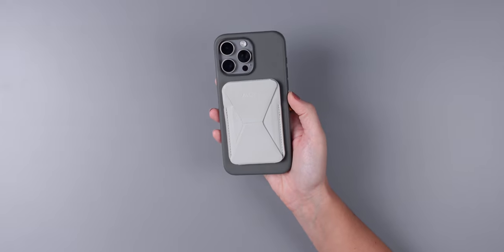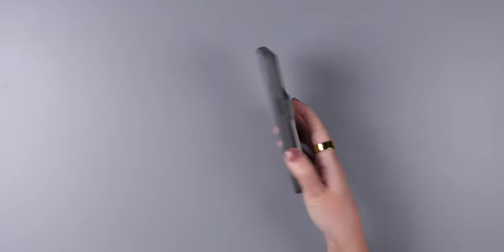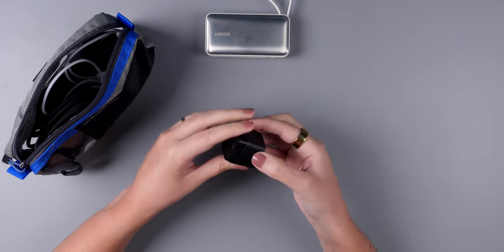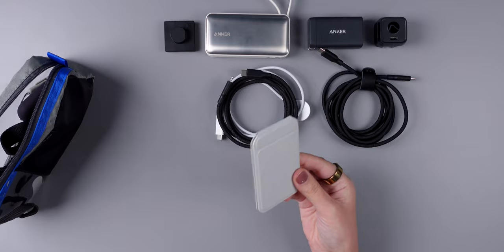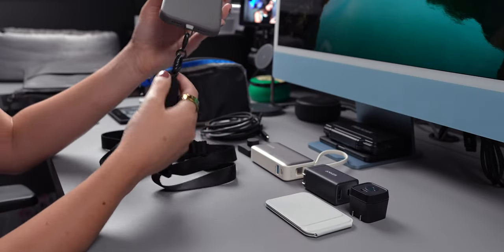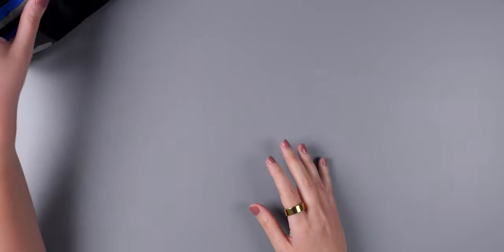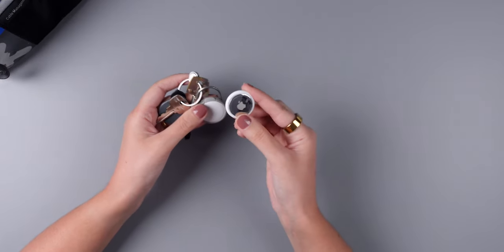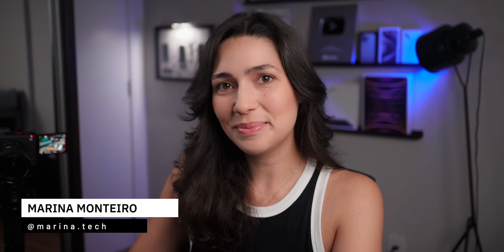Must-Have EDC Travel Essentials!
🔗 Links! 🔗
00:00 Intro
00:38 Apple iPhone 15 Pro Max
01:04 Apple Silicone Case with MagSafe
02:02 Moft Stand & Wallet Movas
03:14 Think Tank Cable Management™ 10
04:11 Anker Nano Power Bank
05:26 Caudabe Conductor 20W Charger
05:54 Anker USB C Charger, 735 Charger (Nano II 65W)
06:54 Caudabe ChargeFlex Charging Cable
08:02 Moft Tripod And Stand
09:10 CASETiFY Phone Lanyard
10:59 Apple AirPods Pro 2
11:45 Caudabe Mezzo AirPods Pro Case
12:26 Ultrahuman Ring Air
13:06 Apple Watch Ultra 2
13:52 Amazon Kindle Paperwhite Signature Edition
14:34 AirTags
15:05 Orbitkey Slim Case for AirTag
15:22 Orbitkey Ring v2
15:43 Apple MacBook Air
16:05 MacBook Air Clear Case
16:33 Grams28 Tech Folio here
17:49 Conclusion